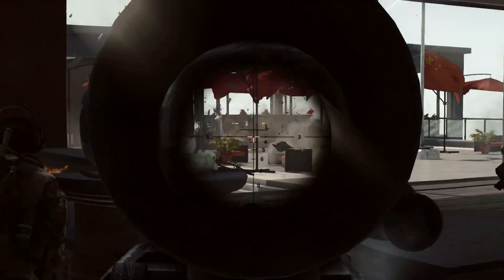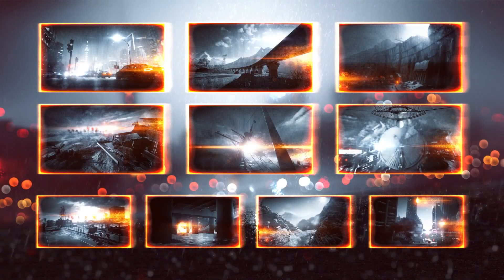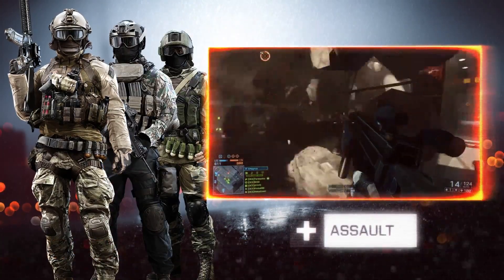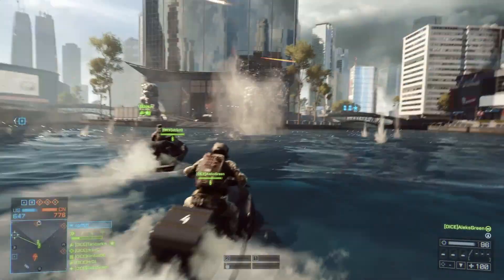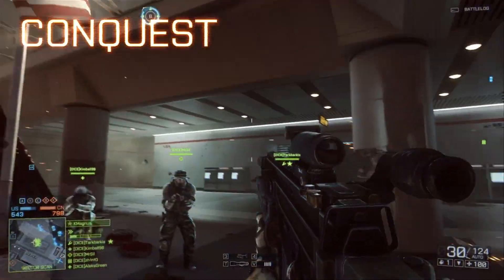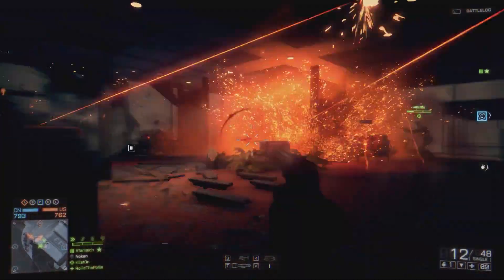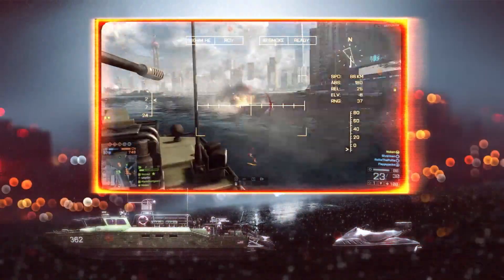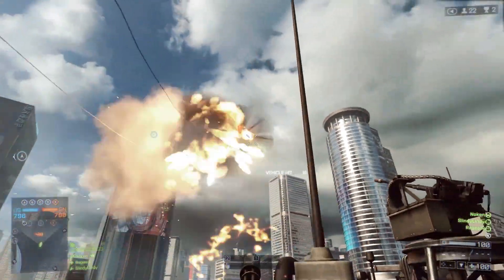Battlefield 4 - Beta Overview Video [1080p] TRUE-HD QUALITY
oin the Battlefield 4 Open Beta on October 4th and play the Siege of Shanghai map on PC, PS3 or Xbox 360. This video introduces you to multiplayer in BF4, and how to play.

Only in Battlefield™ can players go through a building instead of around it or eject from a jet and take out the enemy mid-free fall. Those incredible gameplay moments that blur the line between game and glory can only be created by players, and occur only in Battlefield. DICE, a studio of Electronic Arts Inc, today announced Battlefield 4™ , a genre-defining action blockbuster launching in Fall 2013. Powered by the advanced technology of DICE's proprietary Frostbite™ 3 engine, Battlefield 4 offers players a glimpse into the future of interactive entertainment -- a future that is more human, dramatic and believable than anything before it. With more than 65 million players worldwide, the Battlefield series has consistently been praised by critics for its world-class multiplayer gameplay, and is recognized as the only game that allows players to own land, sea and air.

Battlefield 4 is a seminal moment for the Battlefield series as more award-winning, multiplayer game design elements are incorporated into the single-player campaign. In single-player, gamers will experience huge environments, a playground of destruction, access to an arsenal of vehicles and the ability to direct squad mates. Taking a page from the social aspect of multiplayer gaming, the single-player mode will now track players' progress, adding an element of persistence and friendly competition to the campaign.

The game made its world debut today with a staggering 17-minute gameplay demo, available for view at Battlefield.com. The demo begins as the player -- Recker -- opens his eyes to discover that he is trapped in a rapidly sinking car with three of his squad mates. Shooting the window is the only way out. Panic and fear are pushed aside as Recker makes a difficult decision -- take the shot and recover the intel but risk that not everyone will survive. The emotional demo features a cast of characters unrivaled in interactive entertainment. Players will learn how to work together in both the Campaign and Multiplayer, issuing squad orders and comparing achievements in both experiences. Adventure and Competition will unfold through a series of beautifully crafted locations constructed with some of the best art and sound design in modern shooters. All of this is only possible with Frostbite 3 -- a new standard for interactive entertainment in 2013.

"We are so humbled and proud to debut Battlefield 4 on a global stage with simultaneous events in San Francisco and Stockholm. To be this early in development, and to already be so polished is a huge achievement for the DICE team and reflection of their passion and commitment to driving the franchise forward. Today's demo was just the beginning -- we have so much more in store," said Patrick Soderlund, Executive Vice President, EA Games Label. "It is thrilling to witness peoples' reaction when seeing the game for the first time. It really makes you realize that we are at the beginning of a whole new era for gaming. As artists and craftspeople, we are focused on creating a dynamic, open design that brings people together with amazing, surprising unscripted moments that they'll talk about for days. That's the beauty of Battlefield."

By pre-ordering Battlefield 4 at any participating retail outlet, gamers will receive a Premium expansion pack at no additional cost*. DICE also announced today Battlefield 4 Digital Deluxe, an Origin™ exclusive special edition that includes the base game and bonus in-game digital items. Players that pre-order Battlefield 4 Digital Deluxe* on Origin will also receive the Premium expansion pack as well as access to the exclusive Battlefield 4 multiplayer beta.

Platforms: Playstation 3, Xbox 360, PS4, X720 &  PC
Publisher: Electronic Arts
Developer: Digital Illusions CE (DICE)
Release Date:
US: Q4/2013
EU: Q4/2013